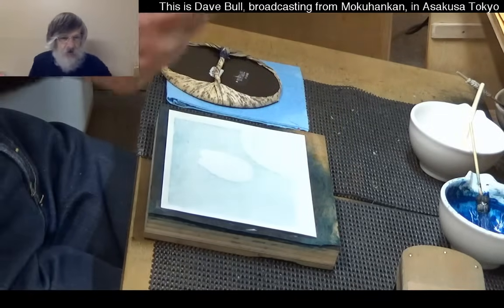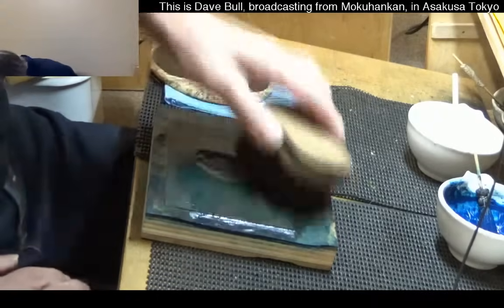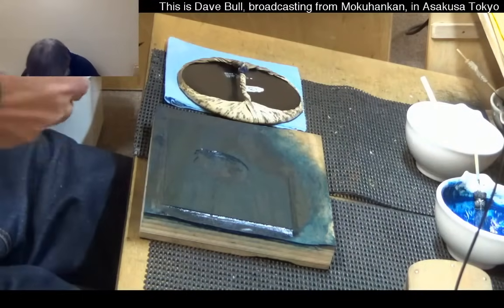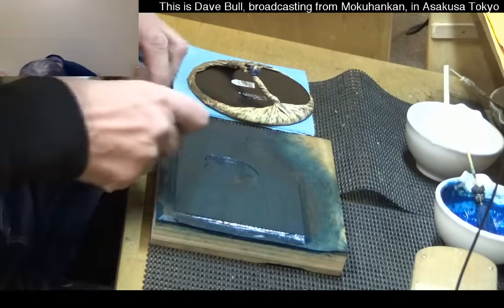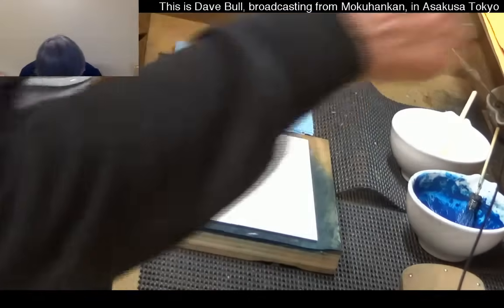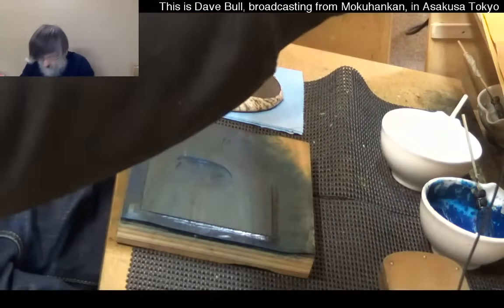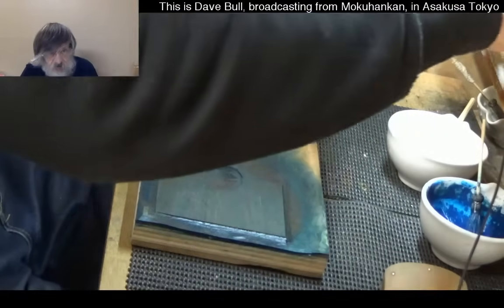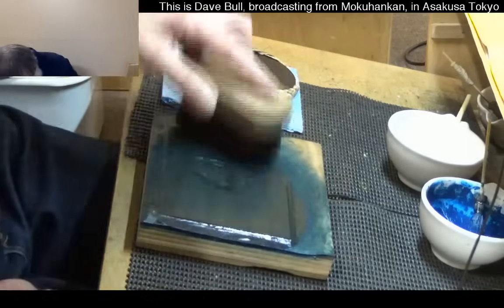Twitch replay 2017 12 15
This is a fan upload. This channel is not associated with David Bull nor Mokuhankan but is authorized by David Bull to upload these Twitch replays.